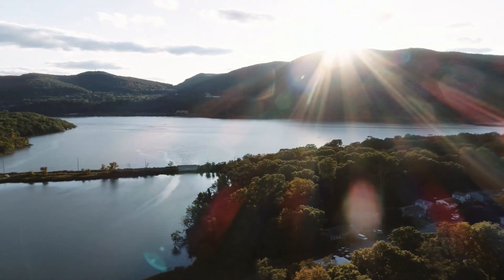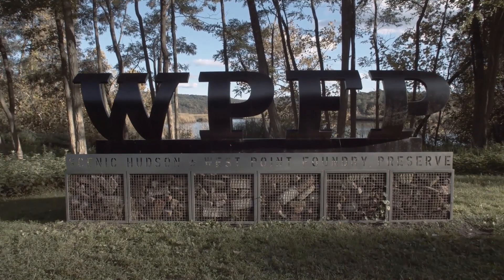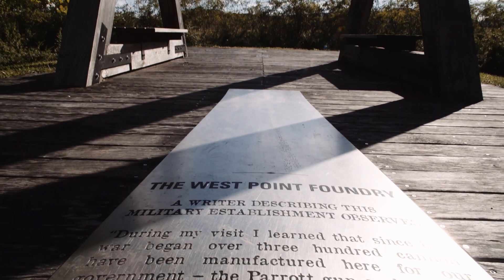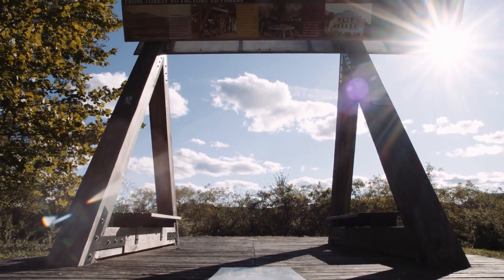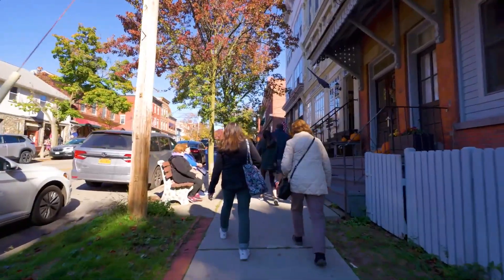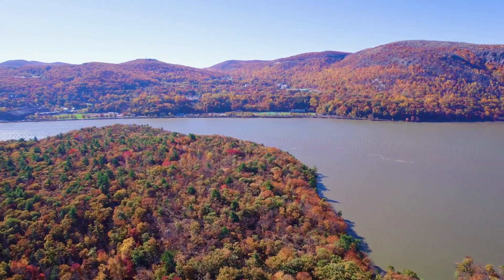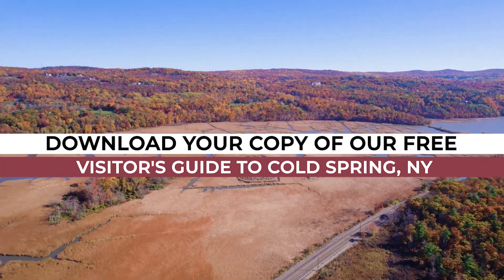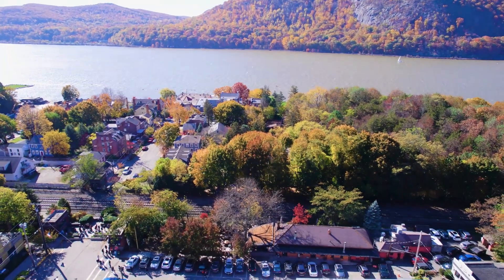Things To Do In Cold Spring, NY: Ultimate Guide to the Top 15 Things to Do and See Here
Download our Cold Spring Visitor's Guide for the best tips on what to do, where to stay, and where to eat

Discover the charming village of Cold Spring, NY, nestled in the heart of Putnam County. From scenic hikes and historic sites to unique shops and delightful eateries, Cold Spring offers a perfect blend of natural beauty and small-town charm. Join us as we explore the top 15 things to do in Cold Spring, New York, making it an ideal destination for a day trip or weekend getaway!

Welcome to Cold Spring, NY, a picturesque village on the banks of the Hudson River. In this video, we'll take you through the best attractions and activities that Cold Spring has to offer. Whether you're a history buff, nature enthusiast, or just looking for a relaxing escape, Cold Spring has something for everyone.

**1. Main Street Charm:**
- Stroll down Main Street and enjoy the quaint shops, antique stores, and cozy cafes that line this charming thoroughfare.

**2. Scenic Hudson River Views:**
- Discover the breathtaking views of the Hudson River from the Cold Spring waterfront and nearby hiking trails.

**3. Hudson Highlands State Park:**
- Explore the extensive trails and natural beauty of Hudson Highlands State Park, perfect for hiking and outdoor adventures.

**4. Boscobel House and Gardens:**
- Step back in time with a visit to the historic Boscobel House and Gardens, featuring beautiful grounds and stunning river views.

**5. Cold Spring Depot:**
- Savor delicious meals and drinks at the Cold Spring Depot, a historic train station turned restaurant.

**6. West Point Foundry Preserve:**
- Learn about Cold Spring's industrial past at the West Point Foundry Preserve, an outdoor museum with scenic trails.

**7. Stonecrop Gardens:**
- Wander through the beautiful Stonecrop Gardens, showcasing a diverse collection of plants and stunning landscapes.

**8. Dockside Park:**
- Relax and enjoy the peaceful ambiance of Dockside Park, perfect for picnicking and riverside lounging.

**9. Little Stony Point Park:**
- Explore the natural beauty of Little Stony Point Park, offering hiking trails and panoramic river views.

**10. Magazzino Italian Art:**
- Discover contemporary Italian art at Magazzino, a museum dedicated to postwar and contemporary Italian artists.

**11. Breakneck Ridge:**
- Challenge yourself with a hike up Breakneck Ridge, known for its steep trails and rewarding views of the Hudson Valley.

**12. Foundry Dock Park:**
- Visit Foundry Dock Park for a relaxing spot to fish, kayak, or simply enjoy the scenic surroundings.

**13. Cold Spring Farmers' Market:**
- Experience the local flavor at the Cold Spring Farmers' Market, offering fresh produce and artisanal goods.

**14. The Chapel Restoration:**
- Attend a concert or event at The Chapel Restoration, a beautifully restored historic chapel overlooking the Hudson River.

**15. Constitution Marsh Audubon Center and Sanctuary:**
- Explore the rich biodiversity of the Constitution Marsh Audubon Center and Sanctuary, perfect for birdwatching and nature walks.

cold spring ny, cold spring new york, things to do in cold spring ny, cold spring ny attractions, what to do in cold spring ny, things to do cold spring ny, cold spring upstate ny, cold spring putnam county, cold spring day trip, main street cold spring ny, hudson river, scenic hikes, historic sites, small town charm